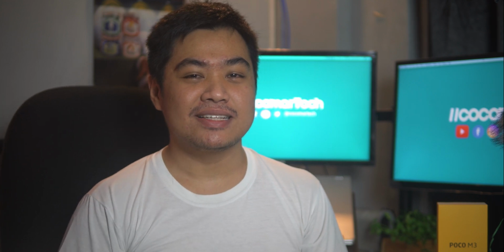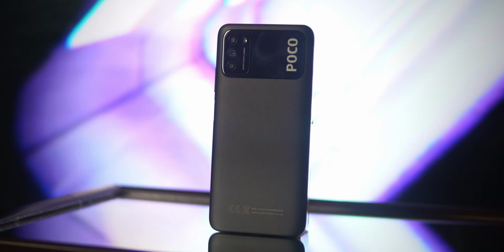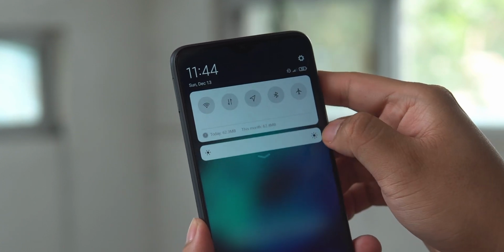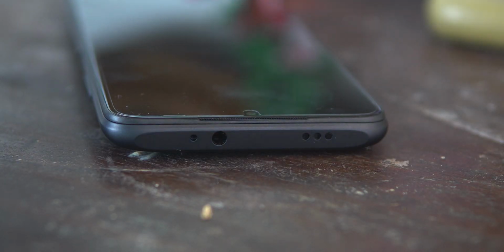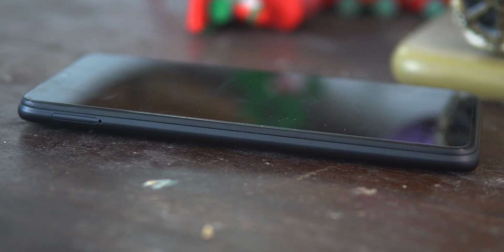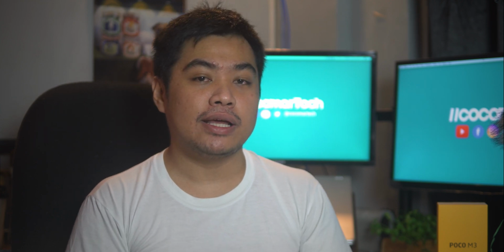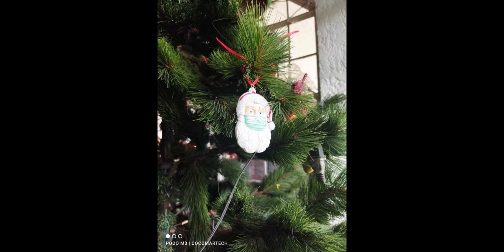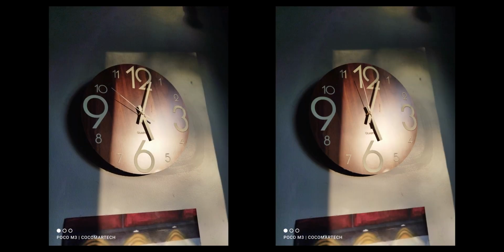Poco M3 Unboxing and Review | Battery Beast at an Affordable Price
The Poco M3 is an affordable battery champ Android smartphone that is something you should check out if you're looking for a new or spare phone.

I forgot the video quality test of the Poco M3. Just in case you want to see the video quality, here is a Google

Sources:

"Bell, Candle Damper, A (H1).wav" by InspectorJ of Freesound.org